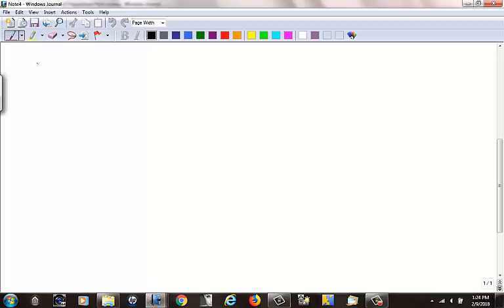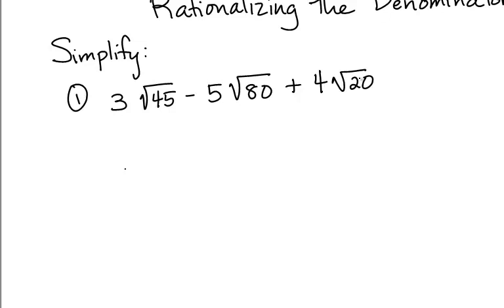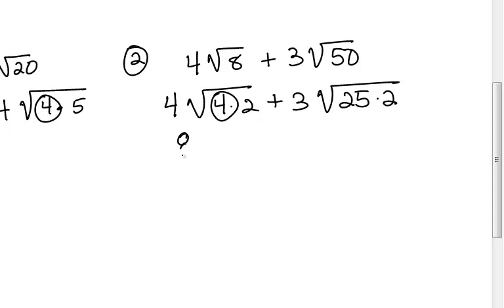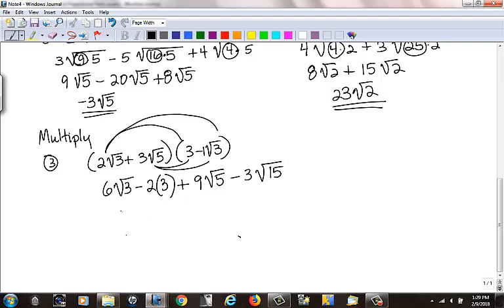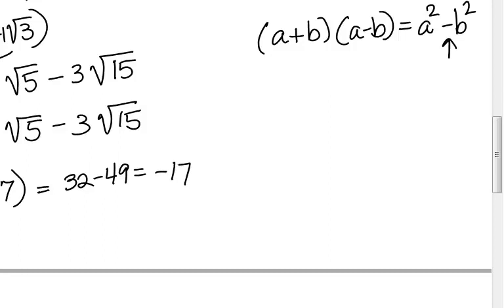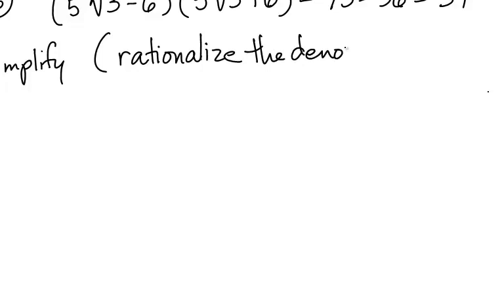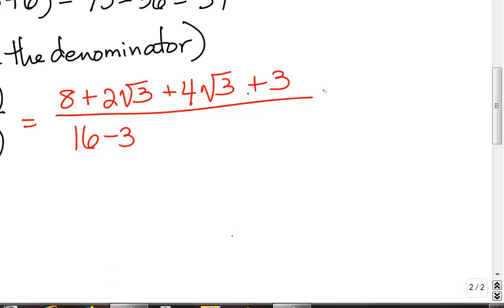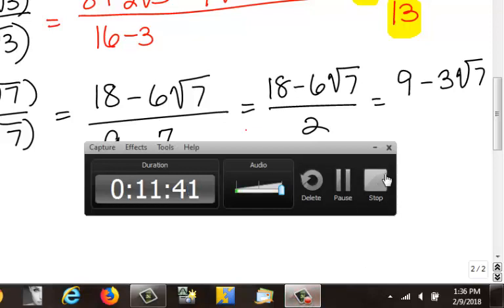ALG 2 ADDING, SUBTRACTING, MULTIPLYING RADICALS AND RATIONALIZING THE DENOMINATOR